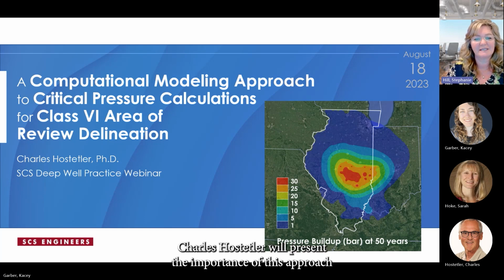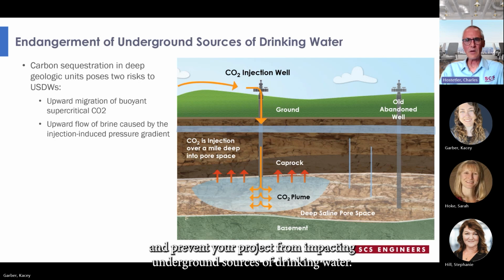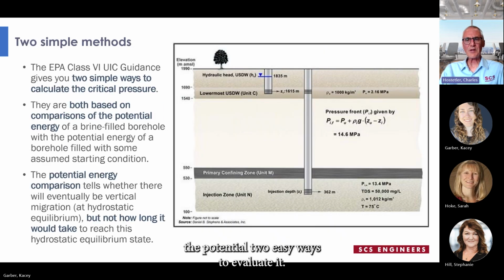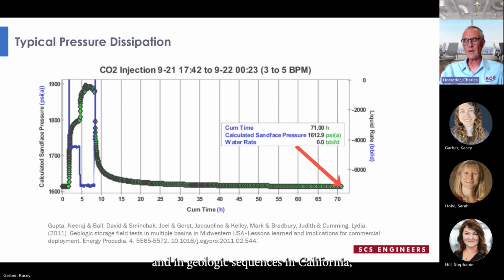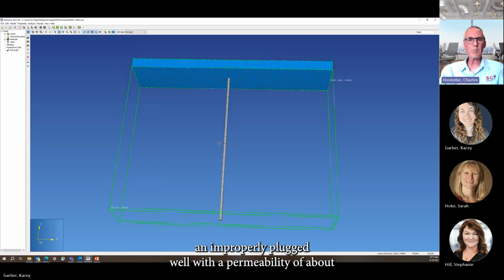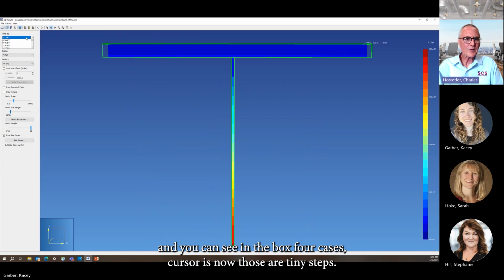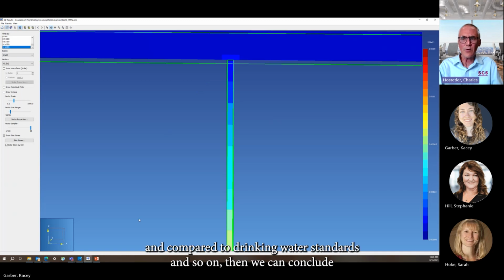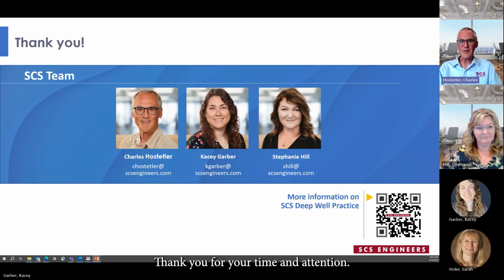A Computational Modeling Approach to Critical Pressure Calculations - Class VI AOR Delineation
Dr. Charles Hostetler of SCS Engineers explains how accurately calculating the AOR and understanding critical pressure work together to capture and sequestrate CO2 - significantly reducing greenhouse gas without contaminating drinking water. Produced by SCS as part of our ongoing educational videos, papers, and articles for students, recent graduates, municipalities, and businesses undertaking environmental engineering that works socially and economically for our planet. scsengineers.com is an open resource.